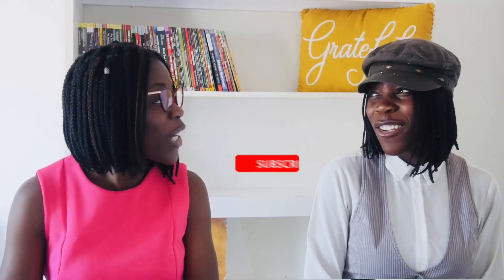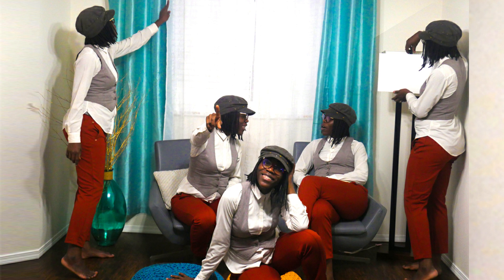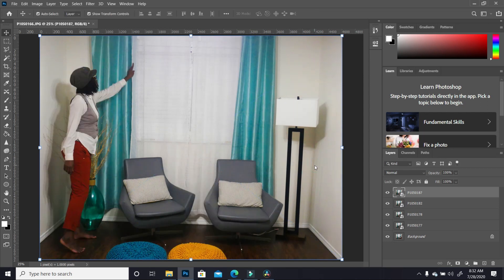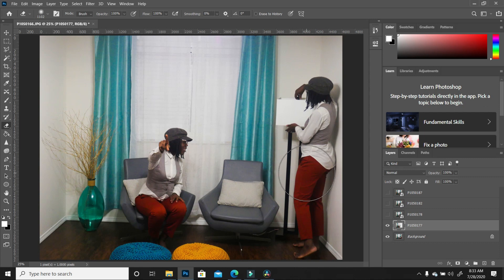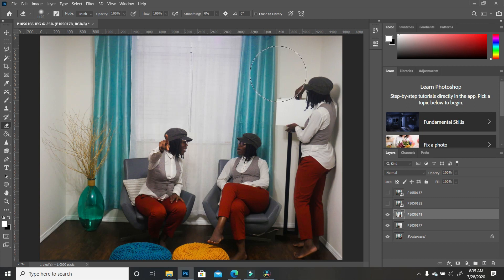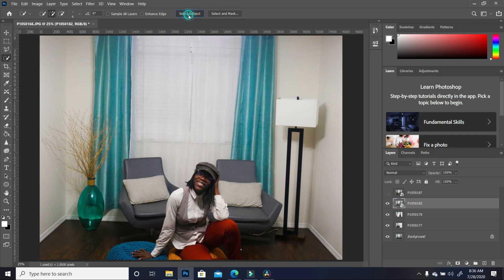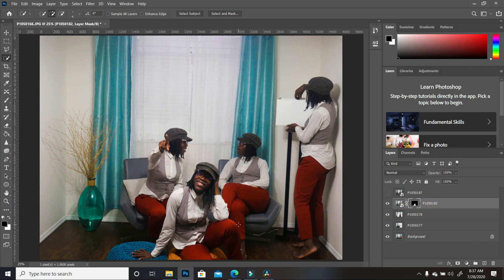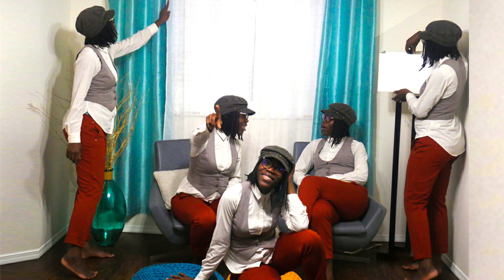How to Clone Yourself in Adobe Photoshop | Clone Yourself in Adobe Photoshop 2020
How to Clone Yourself in Adobe Photoshop

In this tutorial, you will learn How to Clone Yourself in Adobe Photoshop. Adobe Photoshop Tutorial For Beginners, Teaching the Basic tips and tricks in Photoshop Adobe CS6. Hope these Photoshop tips and tricks helps you achieve your unique design.

// T U T O R I A L   I M A G E S

My Etsy Shop